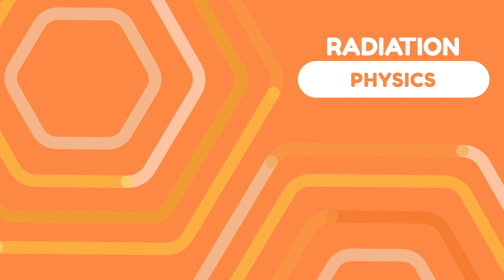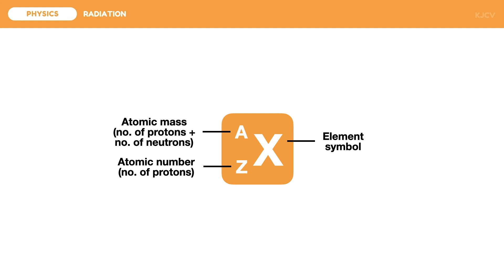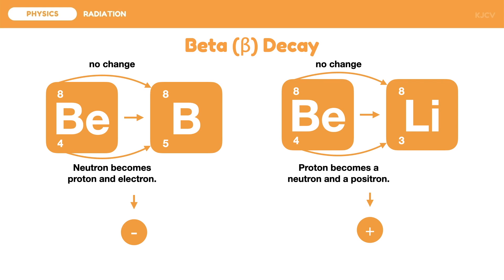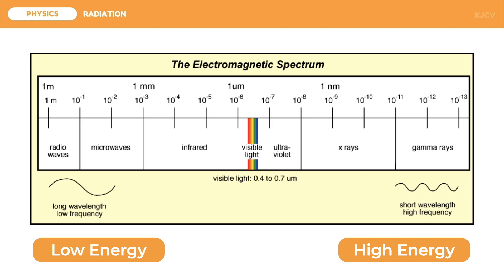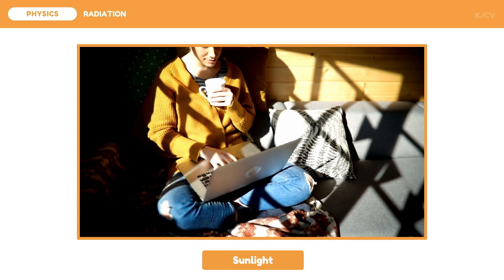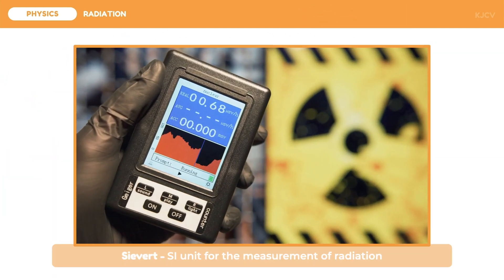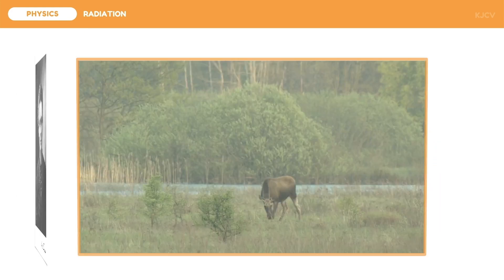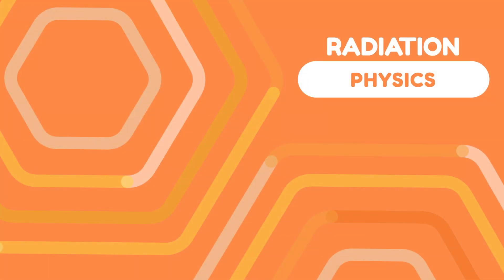Radiation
Discussed in this video lesson are radiation and its sources, types, and effects on the environment particularly on organisms.

*One Design Use License does not require attributions on the stock videos used in this video lesson.